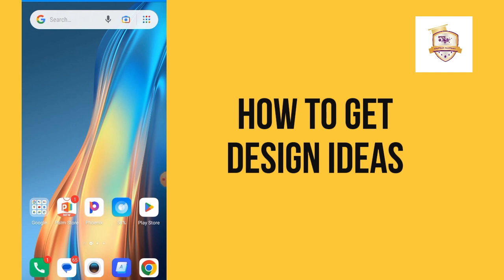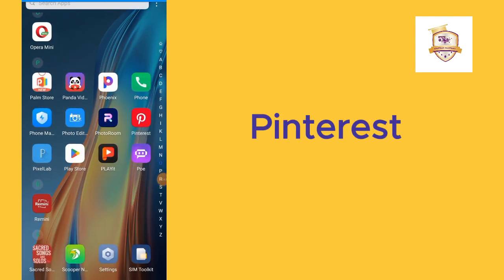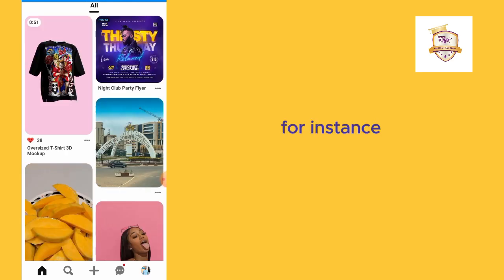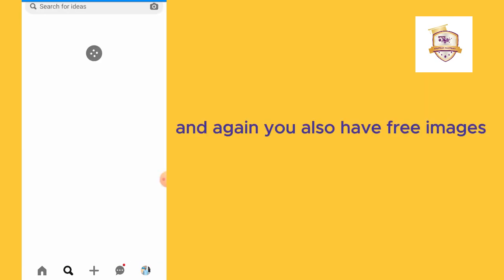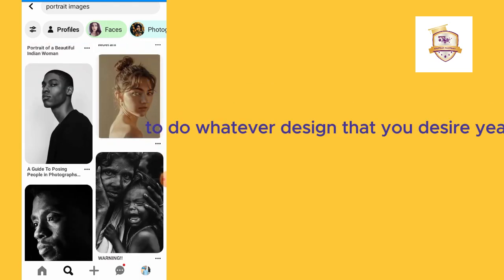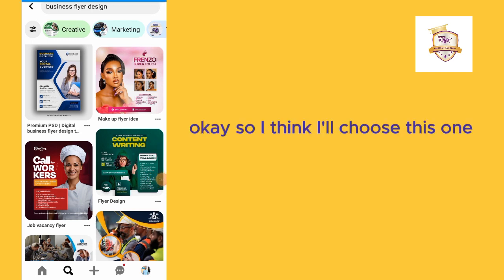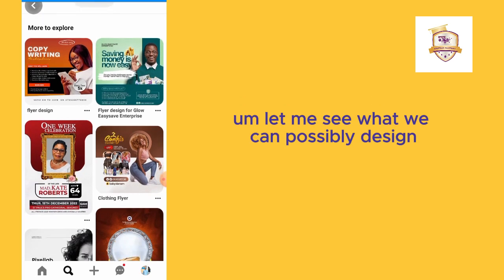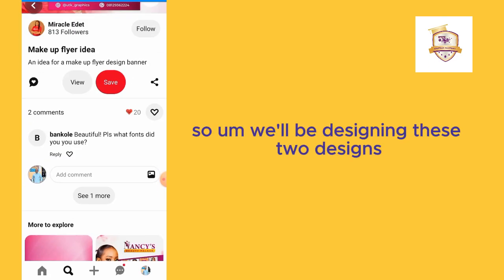HOW TO GET DESIGN I DEAS 5